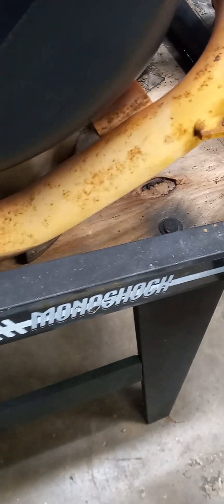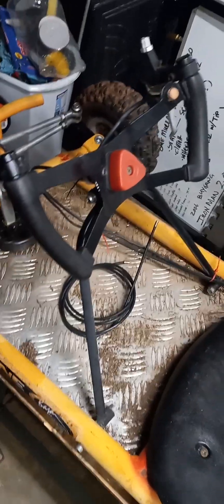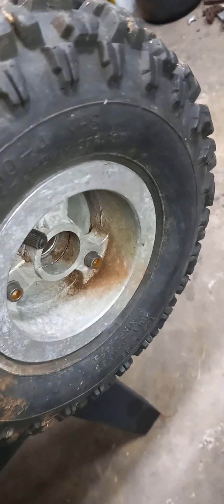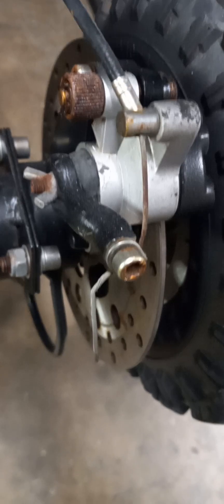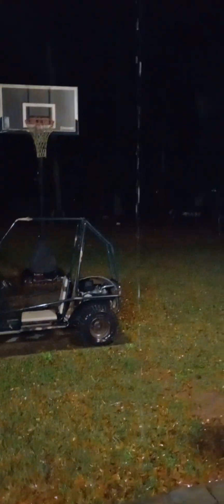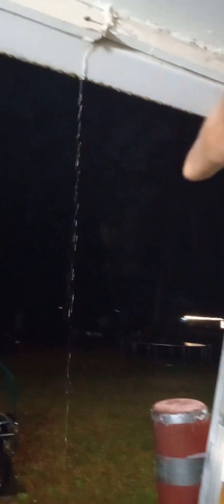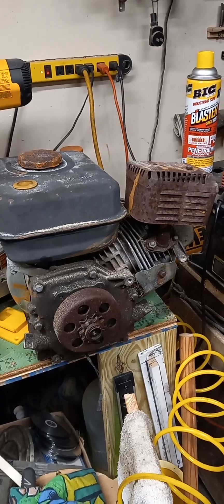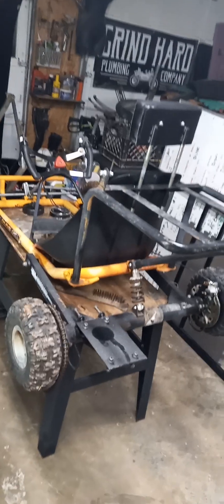Baja 6.5 Dune Monoshock #1 intro